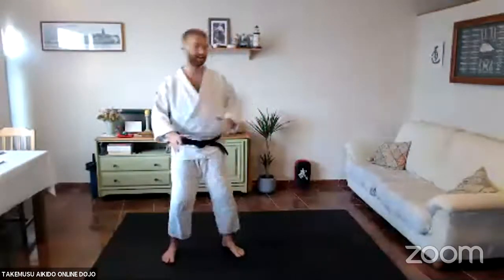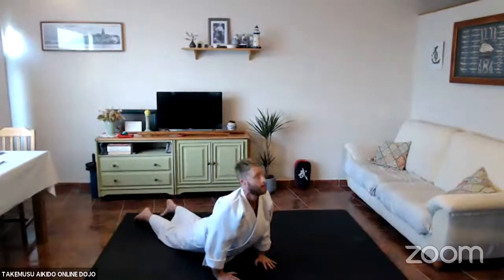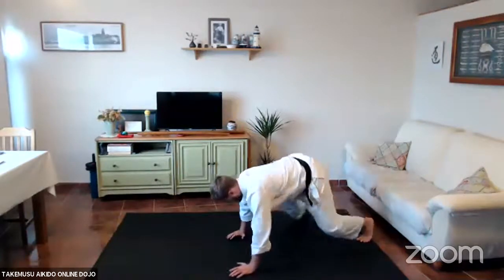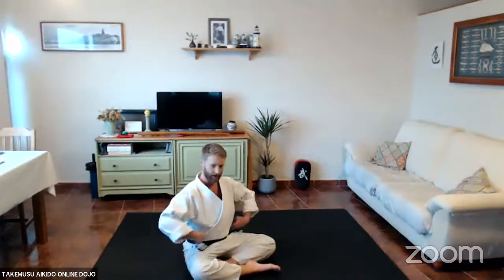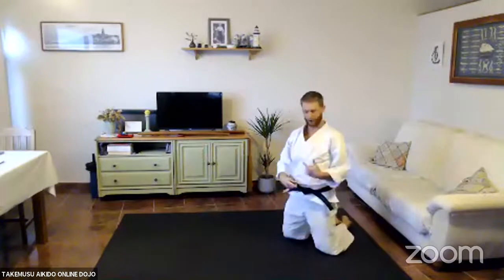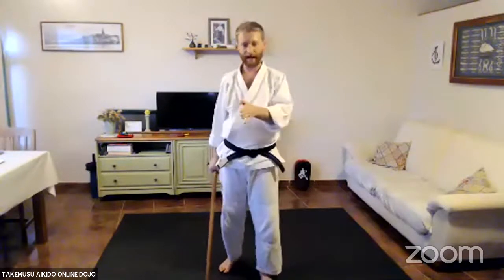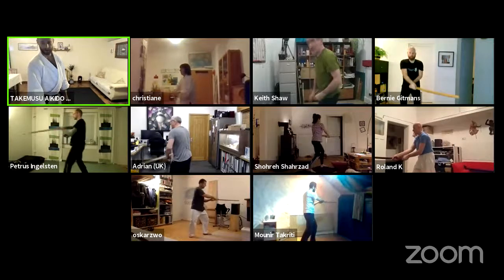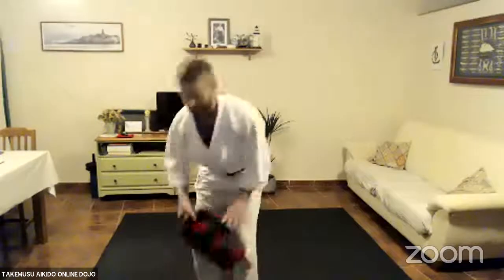AIKIDO ONLINE / UKEMI + ATEMI 'Playing with Intent' / Daily Training Experience 20/01/21 Evening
Week 2 / Day 3: 20/01/21 Evening Class

UKEMI + ATEMI
'Playing with Intent'

This 24 Weeks course, guided by Michael Ormerod – Chief Instructor of the Takemusu Aikido Online Dojo, will be a in-depth exploration of the art of Aikido. An opportunity to go deeply into a modern embodiment practice, rooted in the Japanese Martial Tradition. The training will be serious and demanding, but always carried out in playful and joyful manner, designed to engage and challenge the beginner and seasoned practitioner of all levels. The most important thing is to learn to listen to your own body and eventually become your own teacher!

The training weaves in and out of the Takemusu Bukiwaza and Taijutsu systems. The focus being on solo bodywork to help you gain a fuller understanding of the Principles that underline Aikido: Centering, Connecting, Blending, Harmonising, and essentially: Non-resistance.

Train with our existing members located all around the world, from your own home!

Early 2020 saw the creation of the Takemusu Aikido Online Dojo, as a response to the Covid Pandemic – giving people the opportunity to continue their daily practice and the comfort of knowing that Aikido is just a click away under any circumstances. All classes are online, live, and interactive – taken as part of a group via Zoom Meetings. The Online Dojo is a community of members from many different countries, all training in the spirit of sharing and learning together.

Michael Ormerod began his training in Aikido at the age of 15 in the UK. He has trained extensively throughout Europe and under taken an intensive training period in Japan under the guidance of Hiroki Nemoto Sensei (7th Dan) and training in the Founder’s Dojo and Hombu Dojo. In 2016 he began a full time apprenticeship under his teacher Lewis Bernaldo de Quiros (6th Dan), training in the Takemusu Aikido Motril Dojo and attending seminars as assistant. Michael has over 10 years of teaching experience, and in January 2018 he established Takemusu Aikido Orgiva, offering classes to children and adults. In 2019 Michael received the rank of Sandan (3rd Dan) from the Aikikai in Japan, Tokyo.

The training weaves in and out of the Takemusu Bukiwaza and Taijutsu systems. The focus being on solo bodywork to help you gain a fuller understanding of the Principles that underline Aikido: Centering, Connecting, Blending, Harmonising, and essentially: Non-resistance. Classes include a Q&A and discussion period.

ZOOM MEETING INFO:

We use the same meeting number for all the classes – so this will not change. Zoom will save the number for you so you shouldn’t need to re enter it for every class, just select the Takemusu Aikido Online Dojo.

If you havent used Zoom before the best thing is to download to your PC or Laptop.